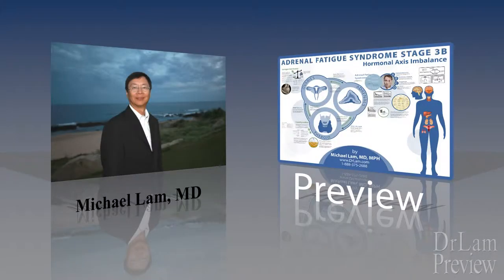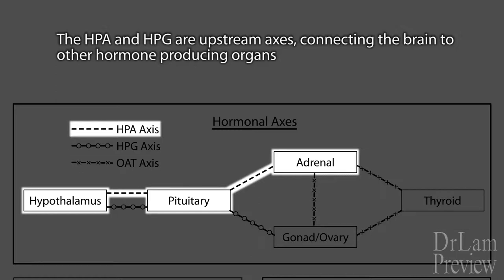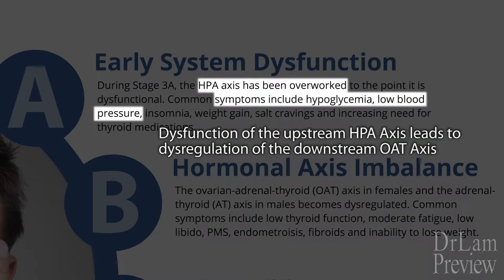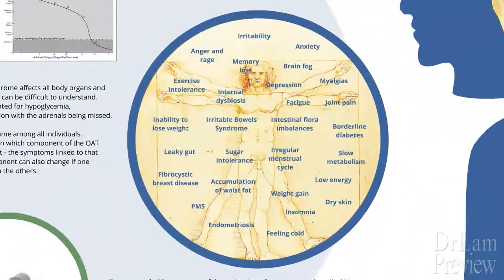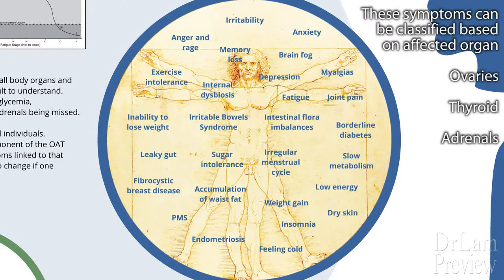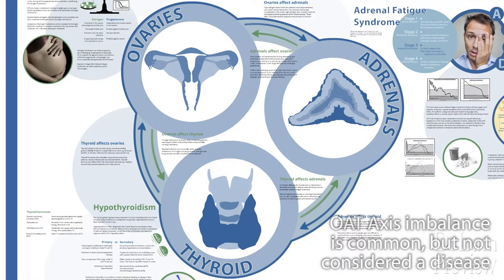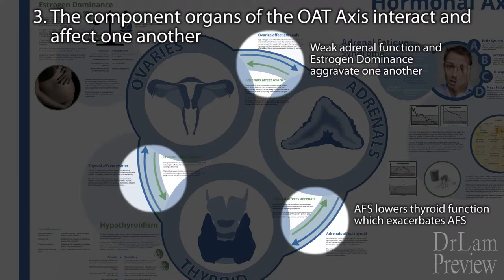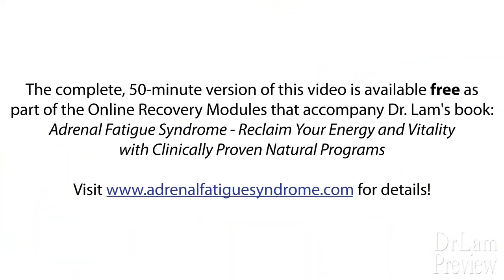Adrenal Fatigue Syndrome Stage 3B Preview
Stage 3B is also called Hormonal Axis Imbalance. The common symptoms include insomnia, myalgia, weight gain, joint pain, exercise intolerance, brain fog, sugar intolerance, baby borderline diabetes, dry skin, feeling cold, slow metabolism, inability to lose weight, PMS, endometriosis, irregular menstrual cycle, fiber cystic breast disease, anxiety, depression, and accumulation of fat at the waistline.

 - Remember that the whole stage 3 itself is called adrenal exhaustion and has 4 phases, and stage 3A is usually characterized by HA axis dysreguation, while stage 3B we're starting to see a hormonal Axis imbalance which we're going to go into more now.

 - There are upstream axes, which includes the HPA axis, hypothalamic-pituitary axis that modulates the adrenal cortex function in terms of steroidal hormone synthesis. There's also the HPG or hypothalamic pituitary gonadal hormonal axis which governs the female's ovarian and menstrual cycle. One axis that is seldom looked at is the OAT axis. Now remember the HPA as well as the HPG axis are what we call upstream axes in the sense that they connect the brain , which is the hypothalamus, to the endocrine organs. Now the OAT axis governs the function between the ovarian system, the adrenal system, as well as the thyroid, so that's why it's called the OAT axis as you can see here.

 - The ovarian system, the adrenal system, and the thyroid system are well-balanced. They are like a three-legged stool, and you cannot really sit safely on this stool unless all 3 are in good balance. Now the problem clinically is what we see when you have an ovarian adrenal thyroid axis imbalance because you see the symptoms are really convoluted because they represent dysfunction of all 3 groups and they can be quite misleading.

 - The common symptoms include insomnia, myalgia, weight gain, joint pain, exercise intolerance, brain fog, sugar intolerance, baby borderline diabetes, dry skin, feeling cold, slow metabolism, inability to lose weight, PMS, endometriosis, irregular menstrual cycle, fiber cystic breast disease, anxiety, depression, and accumulation of fat at the waistline.

 - All the PMS and endometriosis symptoms represent estrogen type problems that are tied into the ovarian system. The dry skin and the low metabolism are tied into the thyroid, and the rest ties into the adrenal system. That is very important. You have to understand, is that even for a woman that has had her ovaries removed, they can still have the OAT axis imbalanced because estrogen production and modulations are involved not only in the ovaries, but also at other places including the adrenal glands as well as the fat cells on the adipose tissues where estrogen is produced. So, therefore those who have stress as well as overweight are particularly vulnerable to estrogen dominance even though they may have a complete hysterectomy for whatever issues they had before.

 - First, the body's hormonal organs are tied closely together through various axes. The lesser-known OAT axis, as well as the better known HPA axis regulates the stress system. Number 2, when the OAT axis is disrupted, there's an imbalance of hormones that leads to symptoms of estrogen dominance, low-energy - which is adrenal involvement, as well as hypothyroidism. Number 3, each portion of the OAT axis affects the other imbalances of one versus the other and vice versa. Such as estrogen dominance will worsen adrenal function,
 which in turn, will aggravate estrogen dominance.

2. Take our 3-minute Test and learn if you could be experiencing Adrenal Fatigue: